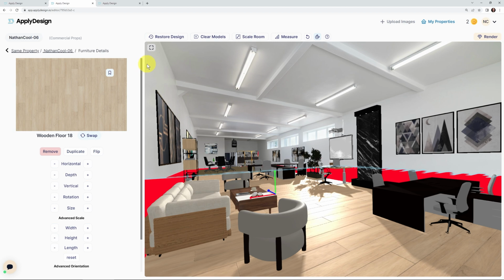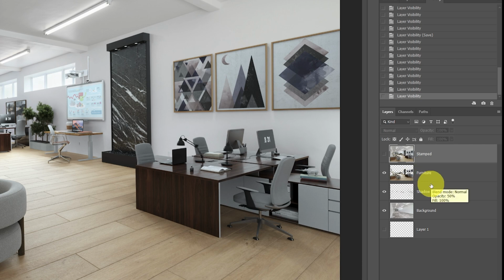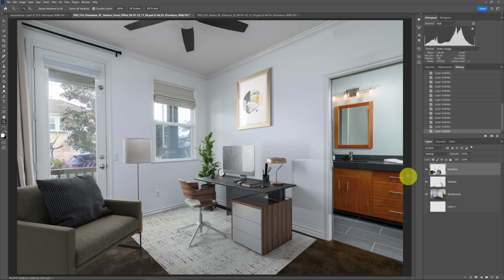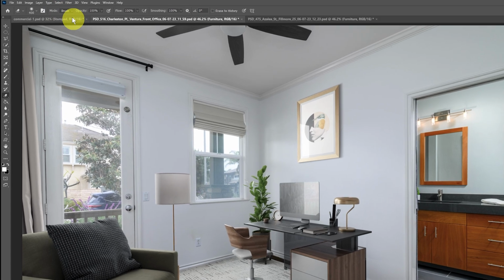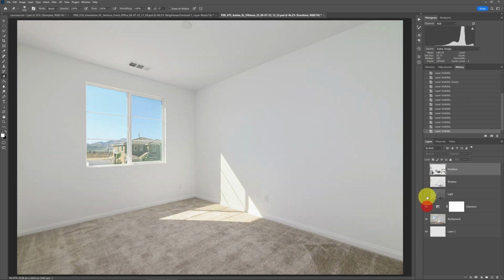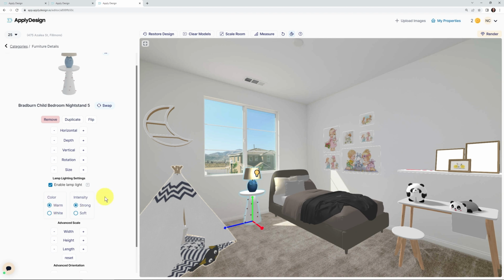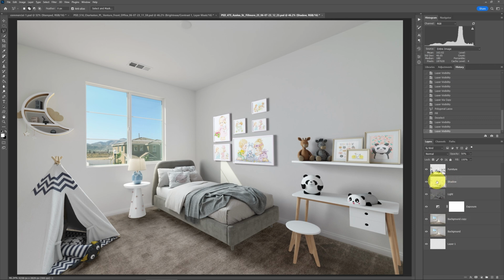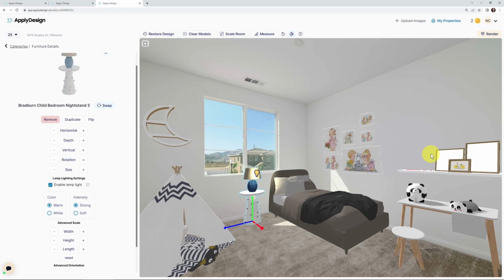Virtual Staging Updates, 2023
AI continues to make virtual staging easier, and now you can get full control of your virtually staged images using Photoshop. In this episode I step through a few examples to show how this is done and how flexible the editing is now for virtually staging real estate photos. Below are links mentioned in the video: